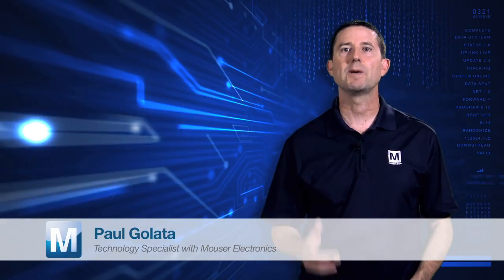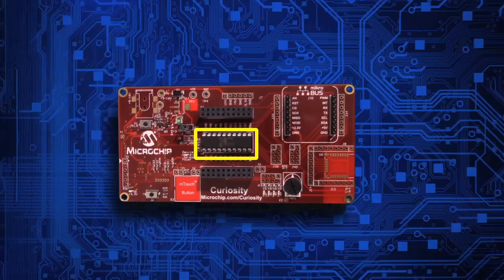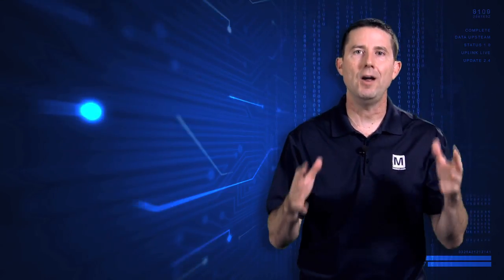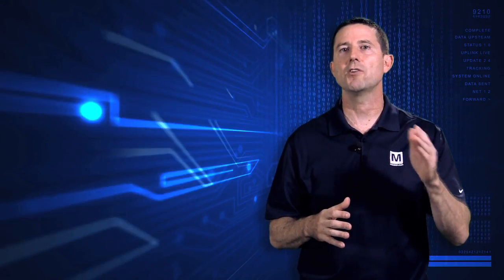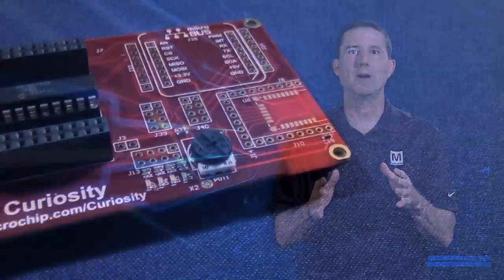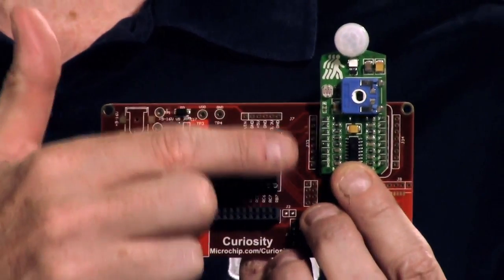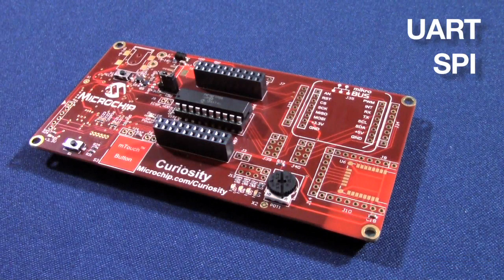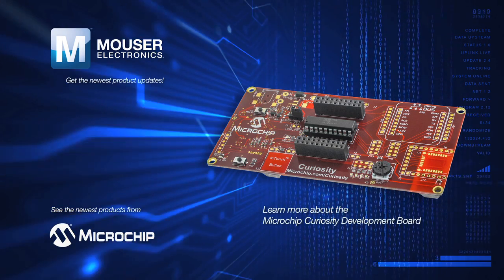Mouser Presents: Microchip Technology Curiosity Development Board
Microchip Technology Curiosity Development Board is offered as a fully integrated 8-bit development platform for first-time users, designers, and those requiring a feature-rich rapid prototyping board. The Curiosity Development Board includes an integrated programmer/debugger and requires no additional hardware to get started. Leveraging Microchip's MPLAB® X Integrated Development Environment, the Curiosity Development Board is an ideal platform for harnessing the power of modern 8-bit PIC® microcontrollers (MCUs). The layout and external connections provide easy access to the Core Independent Peripherals (CIPs) available on many newer 8-bit PIC MCUs. These CIPs simplify the design and keep system power consumption and BOM costs low by enabling the user to integrate various system functions onto a single MCU.

Internet of Things ready, the Curiosity Development Board comes with several options for the user interface including physical switches, an mTouch® capacitive button, and an on-board potentiometer. Accessory boards are available via the MikroElectronika Mikrobus™ interface footprint. In addition, users can add Bluetooth® Low Energy communication with the Microchip RN4020 module.